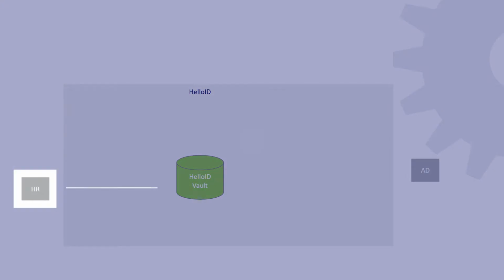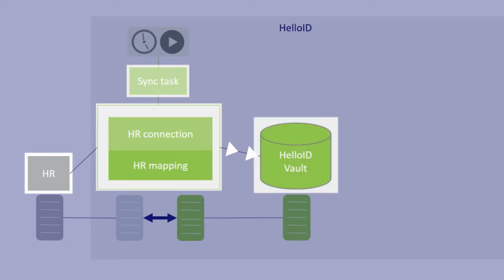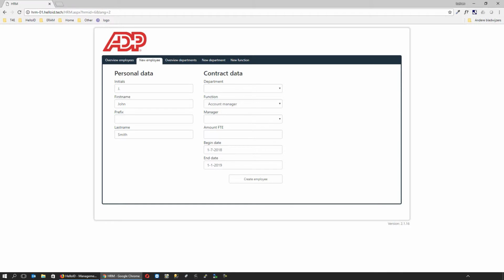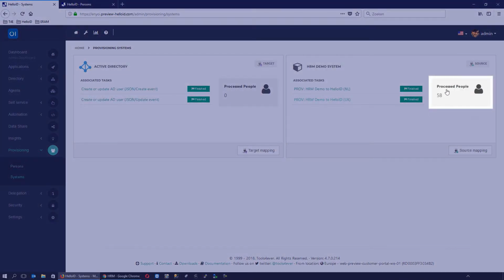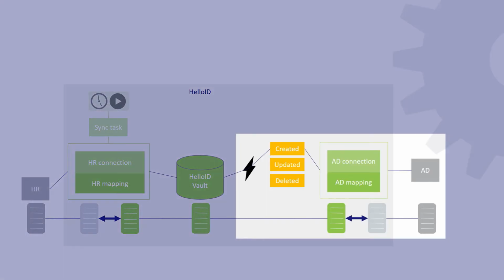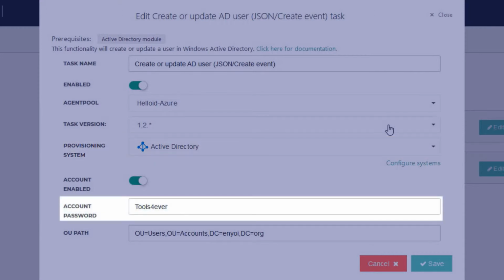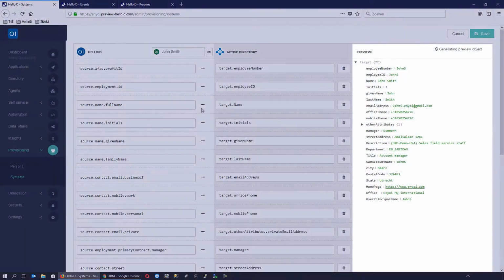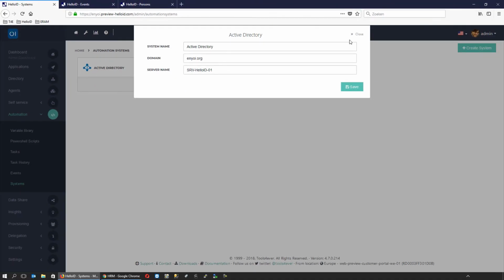HelloID Provisioning - mapping